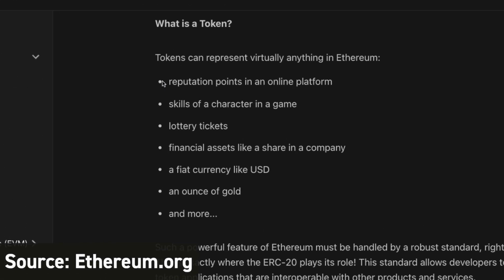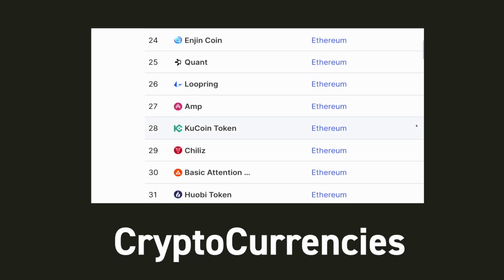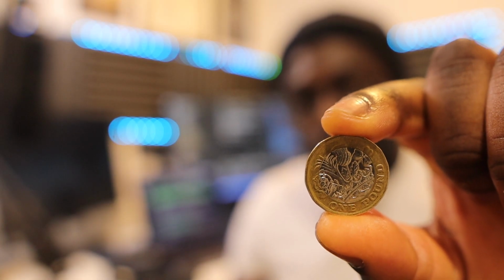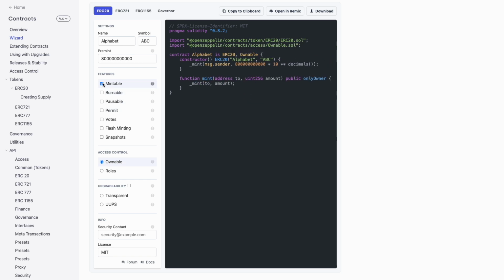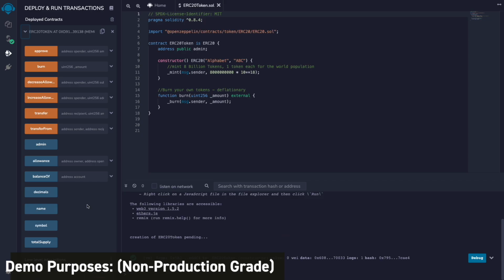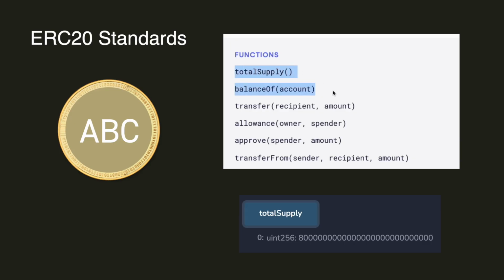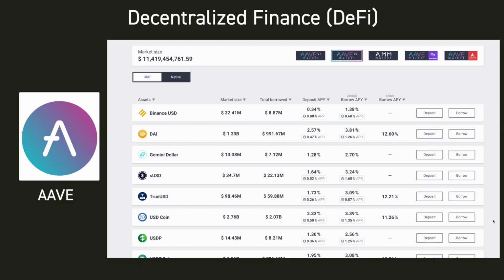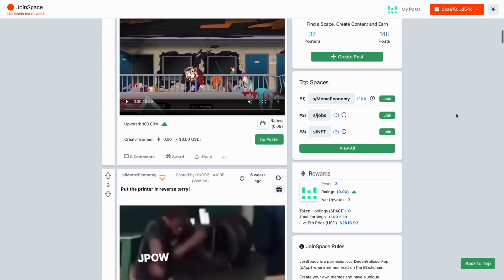ERC20 Tokens - Explained | How Tokens are Created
Recently published a 5000+ Word Article Explaining: Web3, DApps, ERC20 Tokens, NFT

- (Like Reddit on Web3)

Summary:
ERC20 is the token standard that helps keep track of Fungible tokens.
A token can represent virtually anything on the Blockchain that we can earn or trade with other people.

Examples include Reputation point in an Online Platform or Game, DeFi, Governance Tokens.
Ideally, developers build these tokens with utility within their Projects. The use cases are ever-expanding.